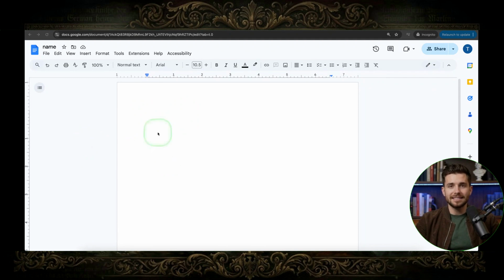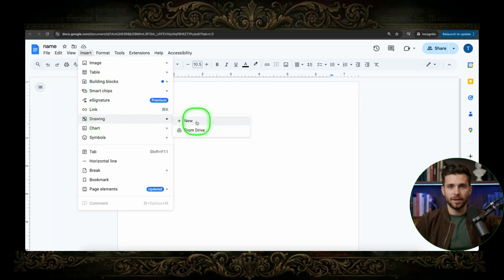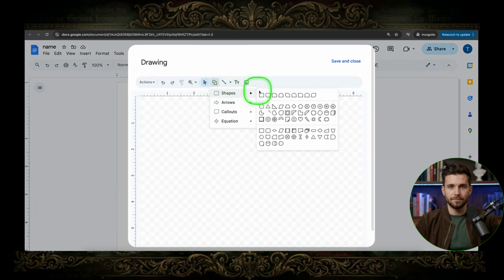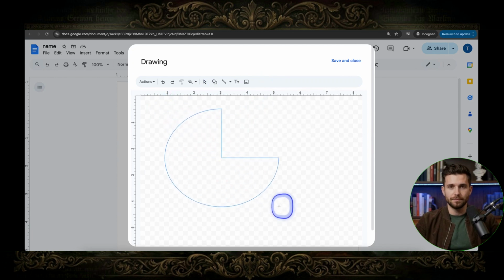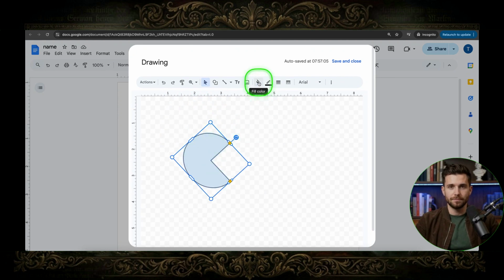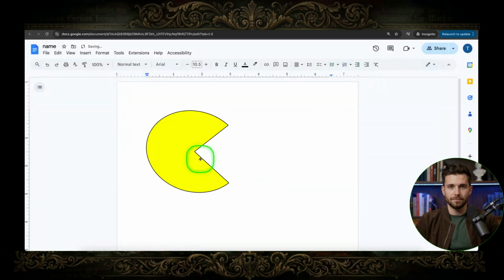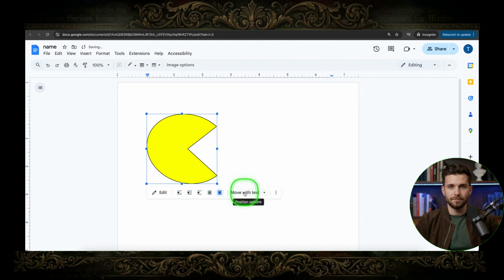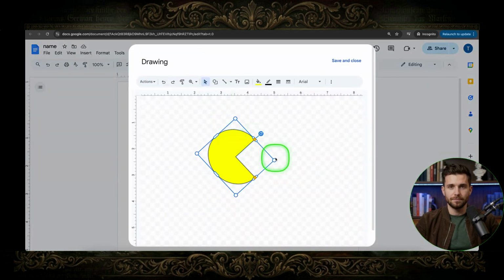How To Insert Shapes In Google Docs: Fast and Easy 2026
This technical tutorial explains the exact method for inserting shapes in Google Docs. This comprehensive guide covers all essential settings required for the process. We systematically verify each parameter when you execute inserting shapes in Google Docs. Learning to properly configure inserting shapes in Google Docs helps you optimize workflows, save valuable time, and maintain efficient daily organization across your 2026 digital projects.